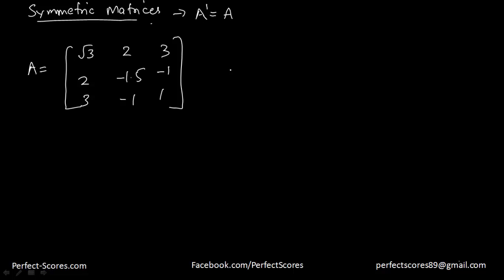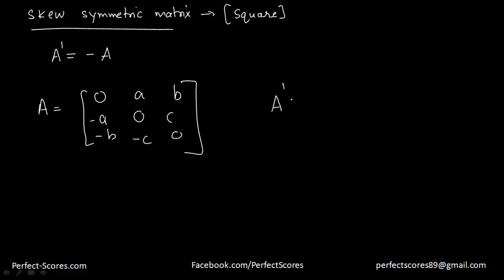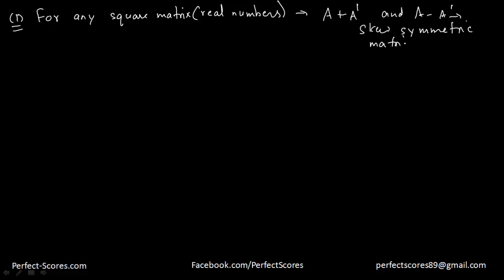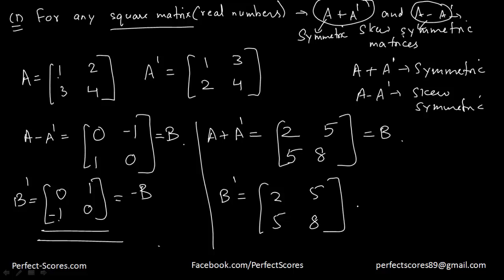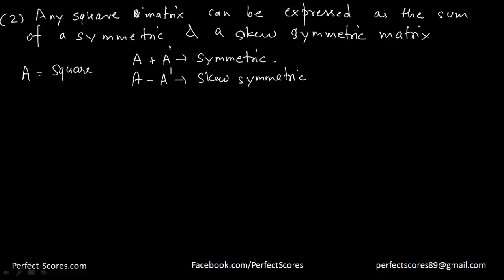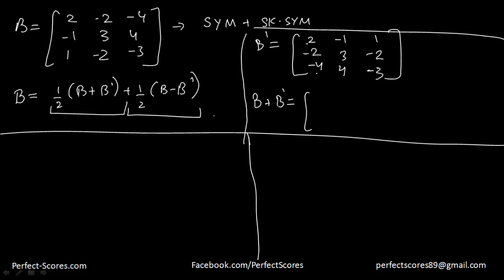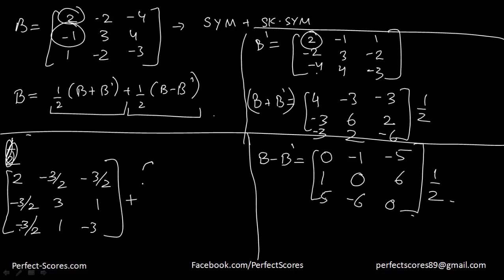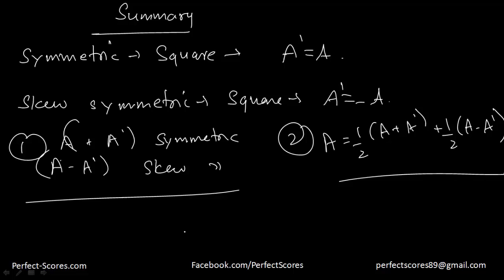Symmetric and Skew Symmetric Matrix (IIT-JEE) (Grade 12)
This video explains the concept of symmetric and skew symmetric matrix.